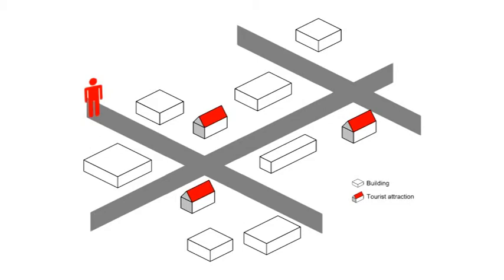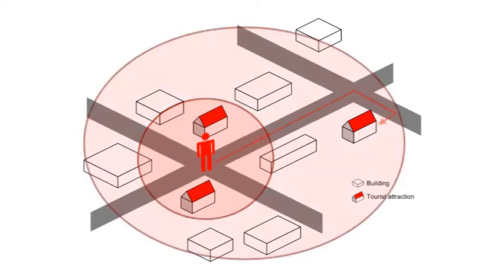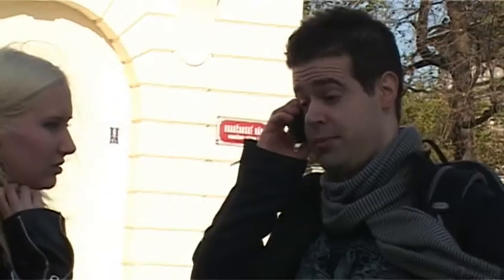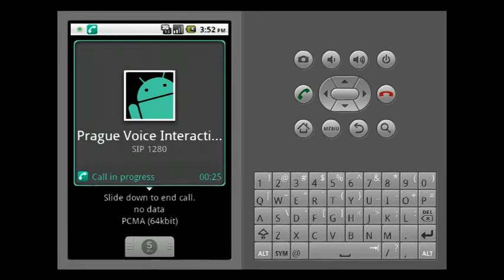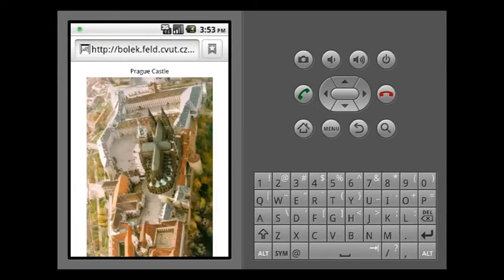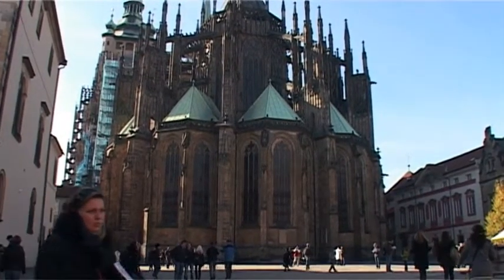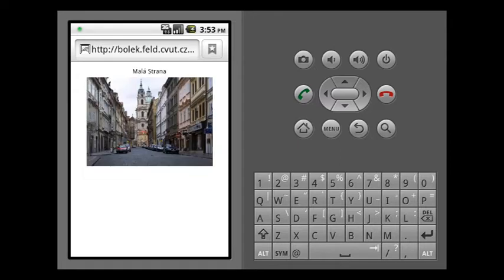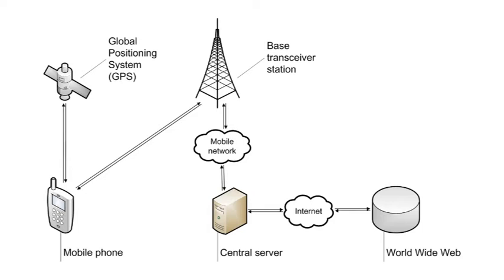Prague Voice Interactive Guide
Prague Voice Interactive Guide — Research & Development Center, CTU FEE